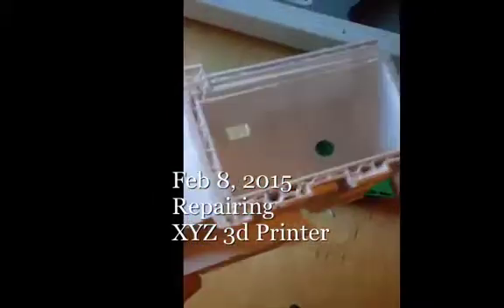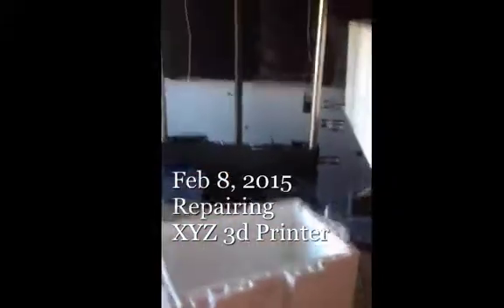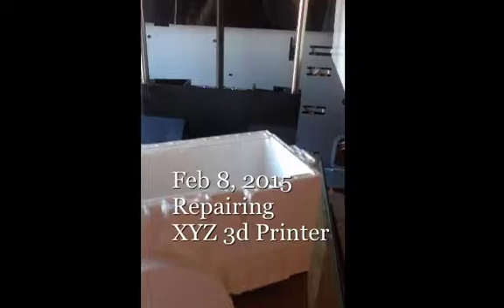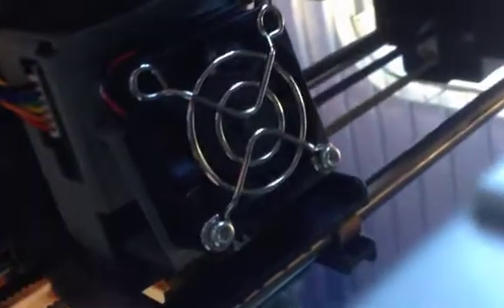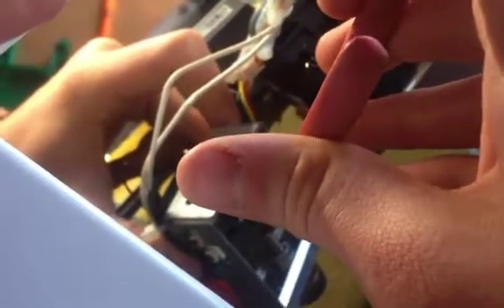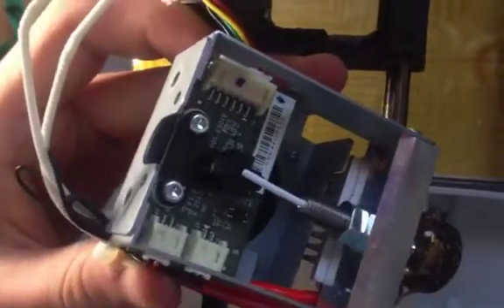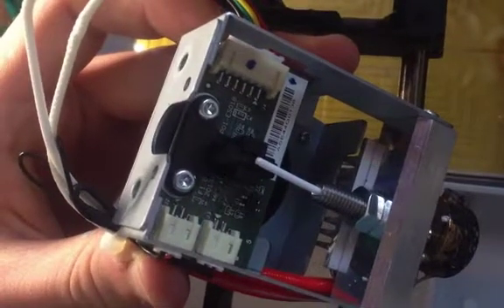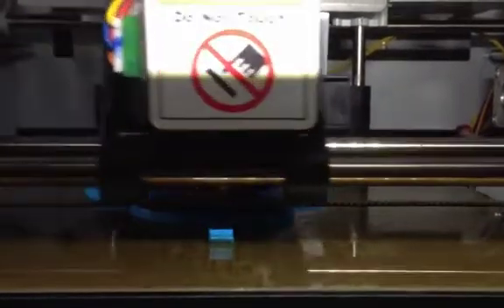XYZ Printing da Vinci 3d printer repair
Repairing a XYZ Printing da Vinci 1.0 printer because it fails to load after running a cartridge out of filament.    We tried to load it 20 times and clean with needle but to no avail.